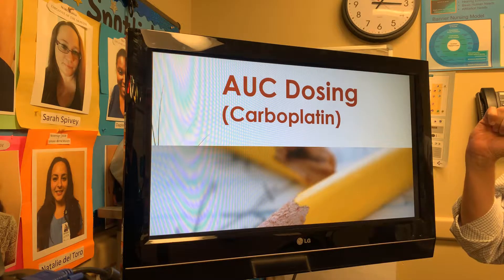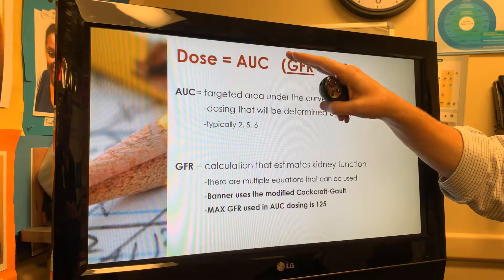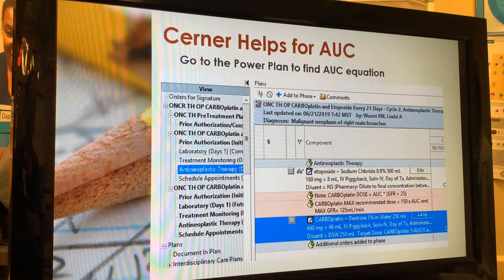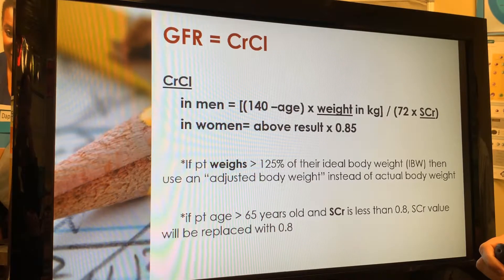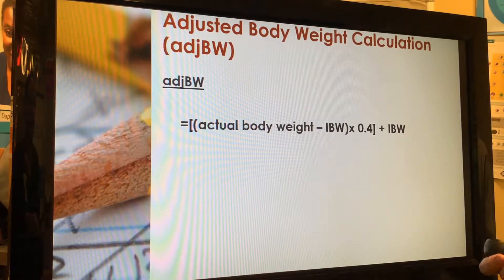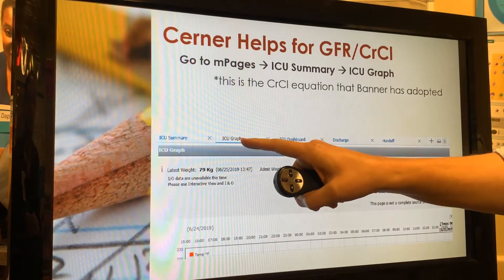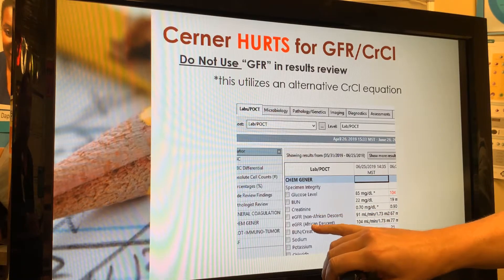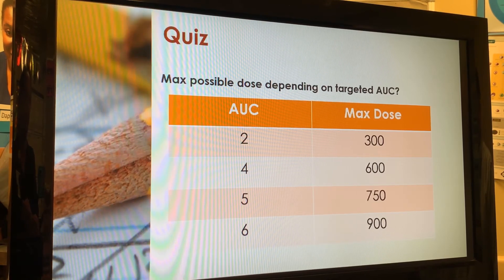AUC Dosing (Carboplatin) presented by Jacob Hanlin, PharmD, BCPS, BCOP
Oncology Nursing Education